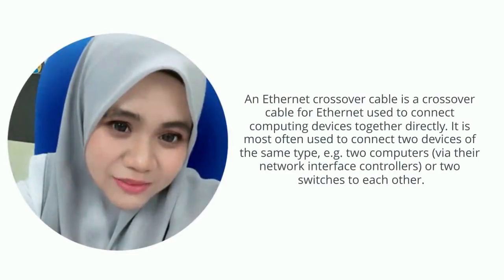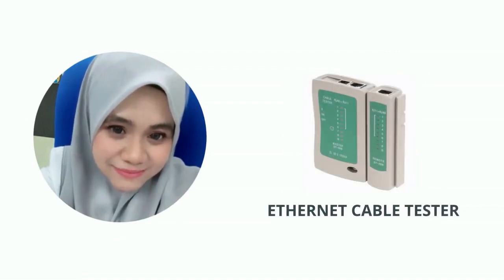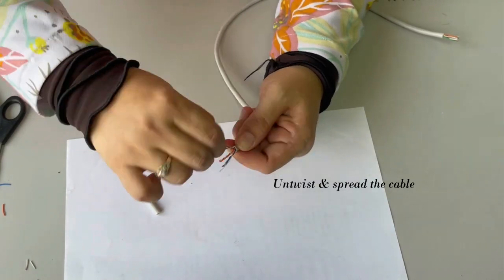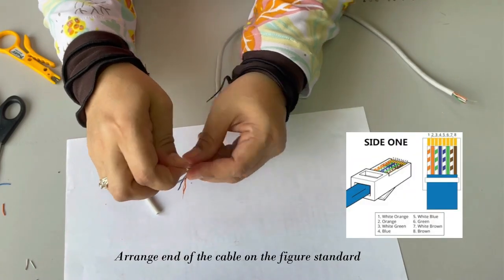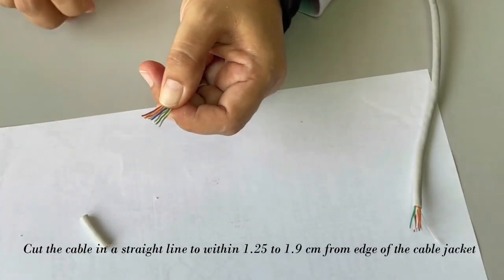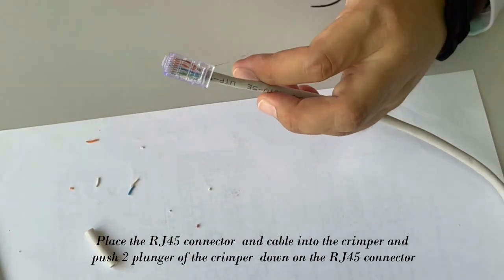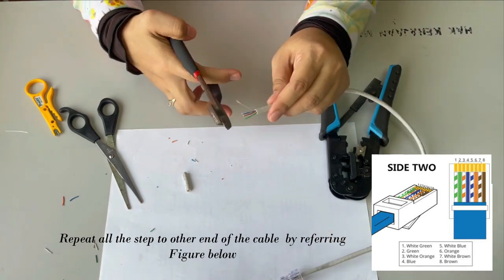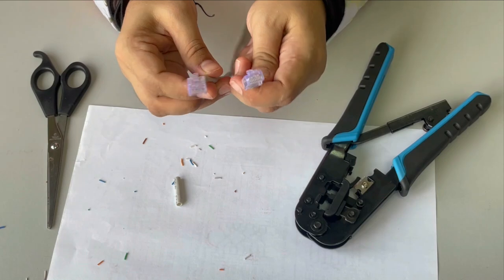CROSS OVER ETHERNET CABLE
VIDEO PDP JKE 2024